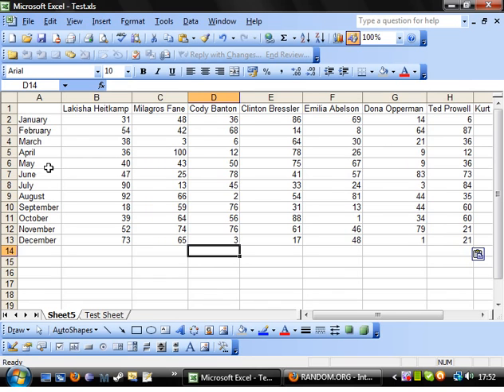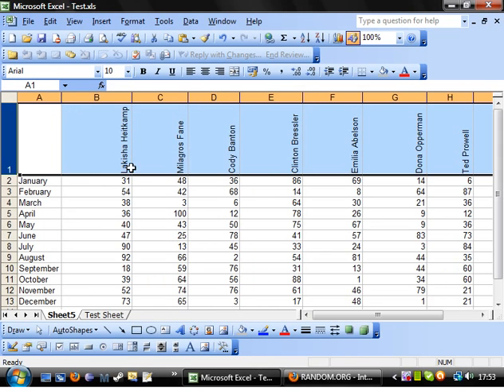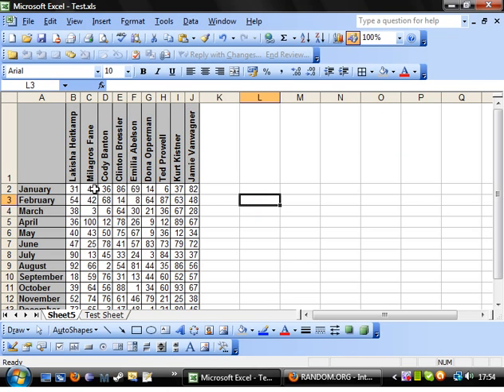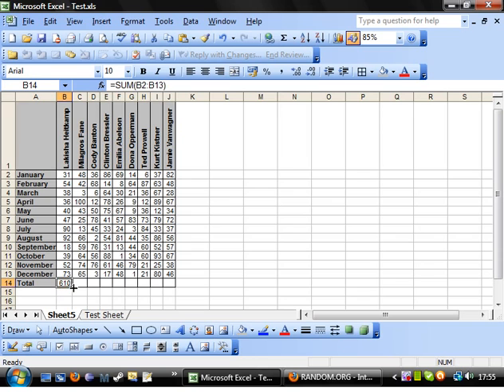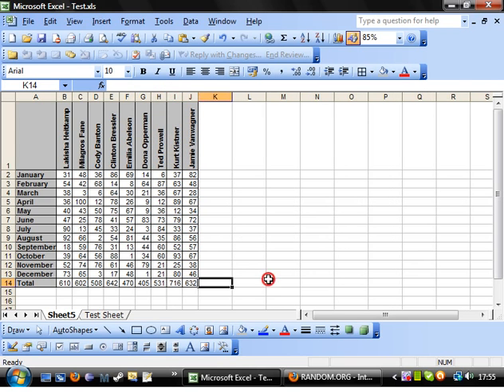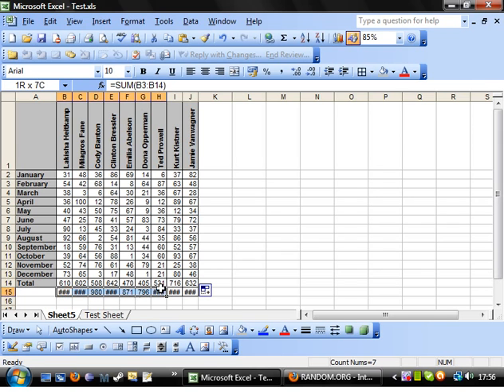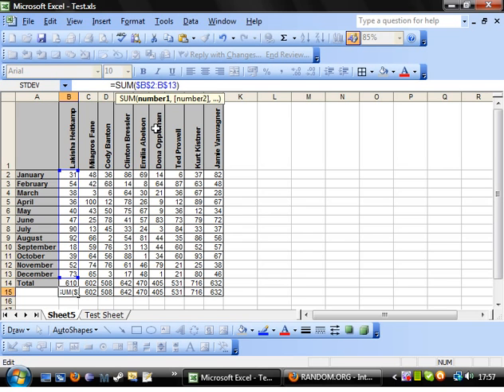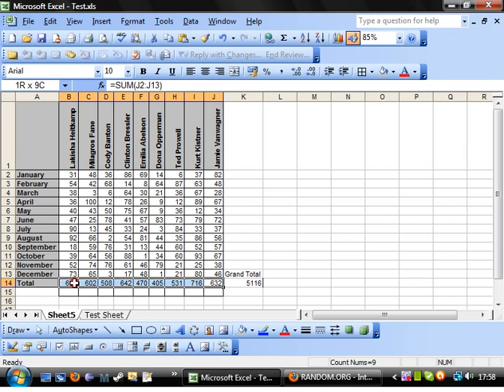Excel Beginner Tutorial 5 - SUM Formula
How to use the SUM formula to create totals for a range of cells.